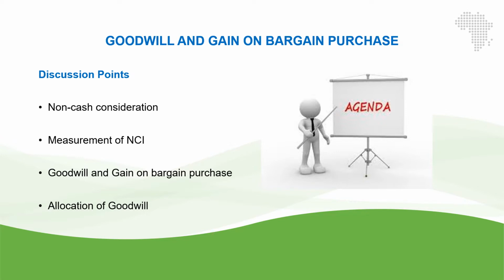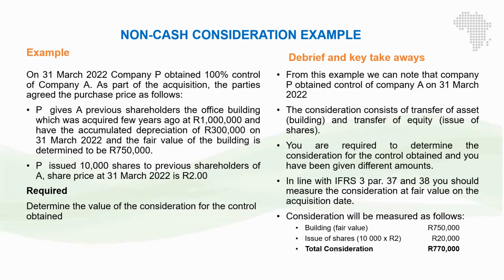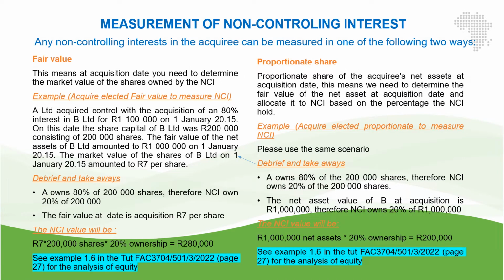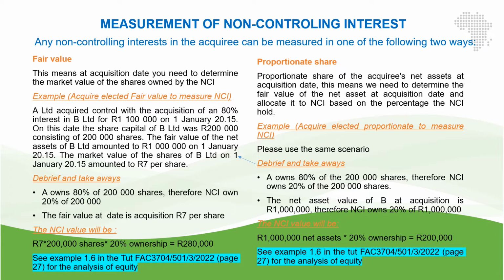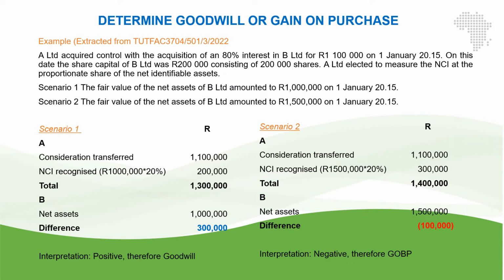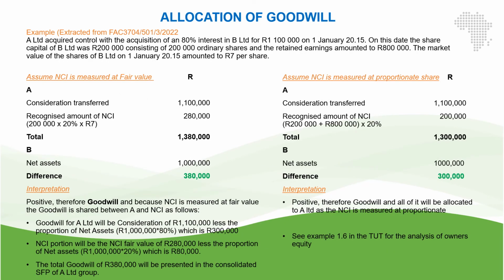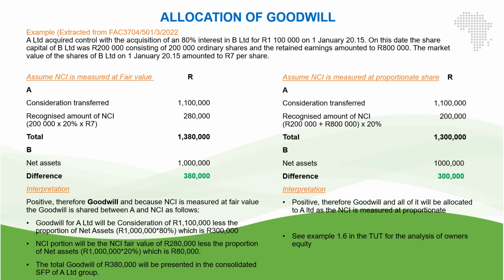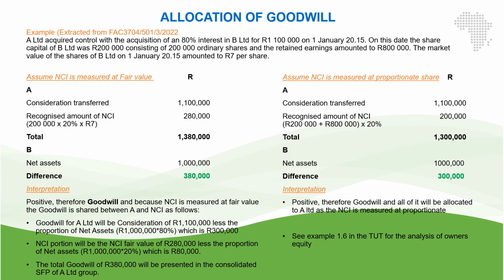Goodwill & Gain on bargain purchase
This video introduces goodwill and gain on bargain purchase at the date of acquisition